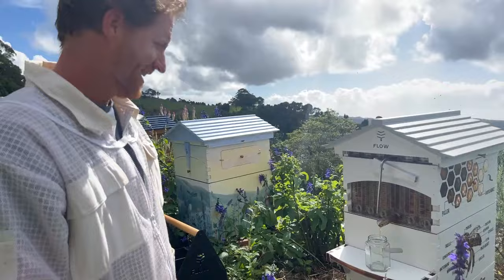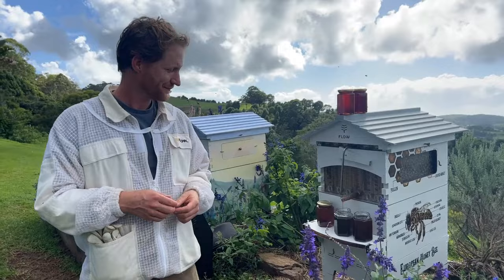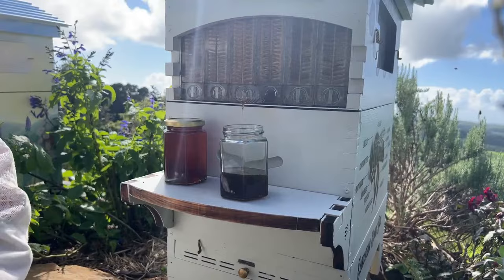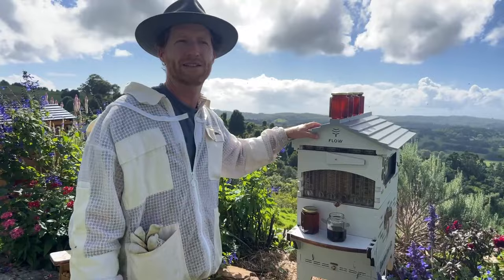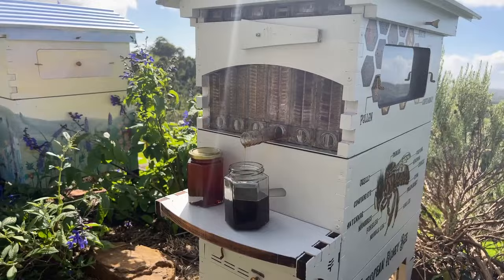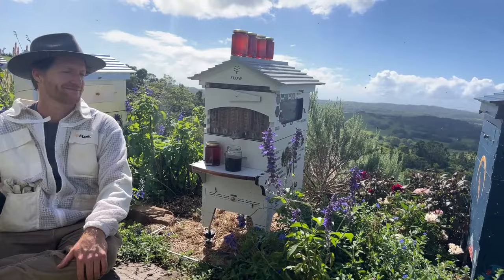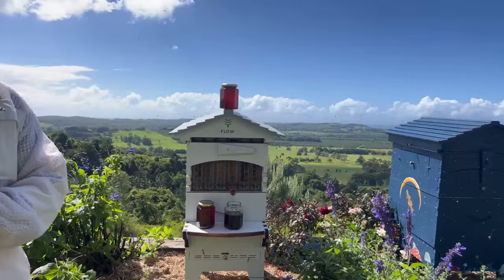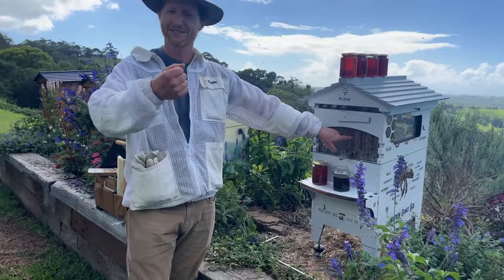First day of US Spring! � Look at this Honey! �